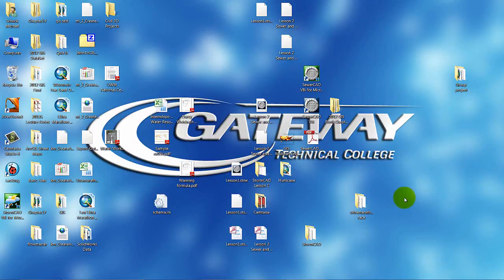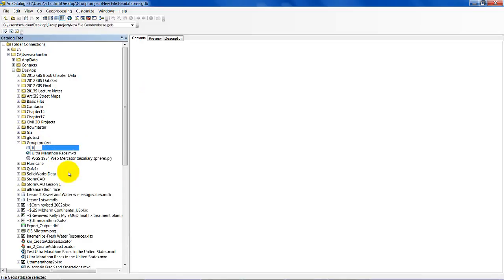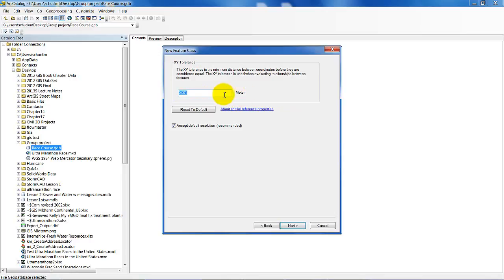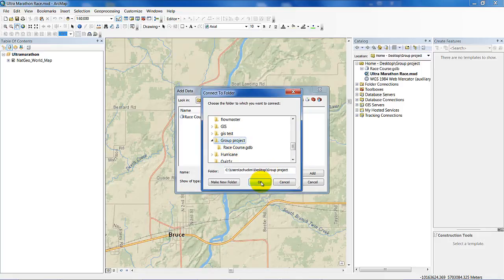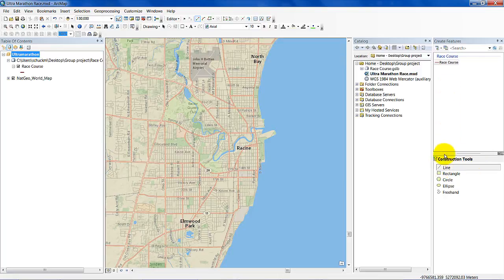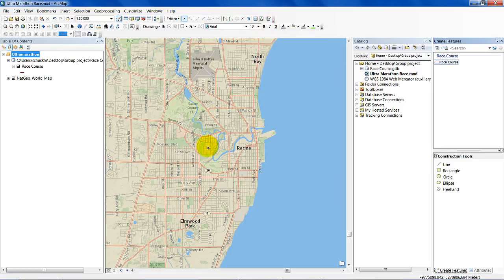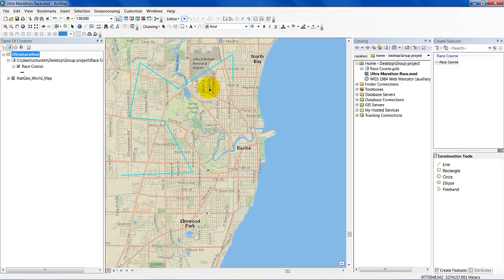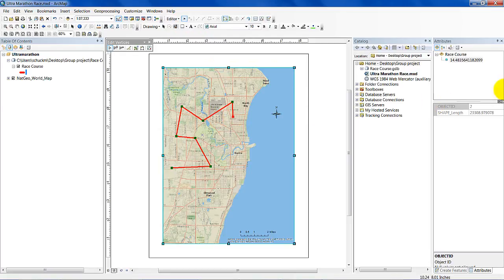Ultra Marathon race course layout